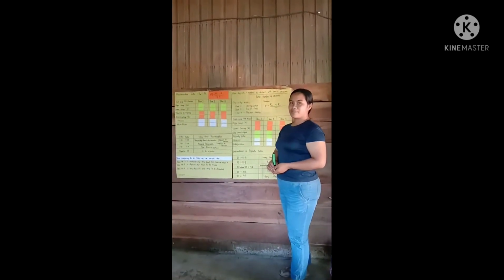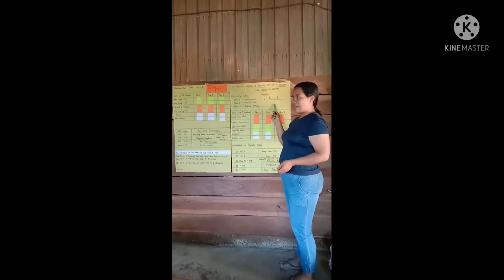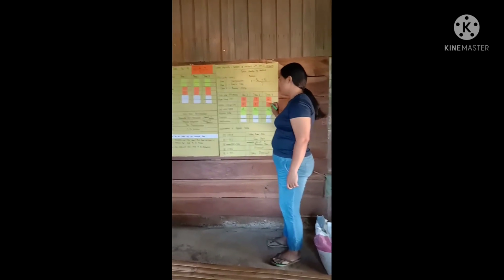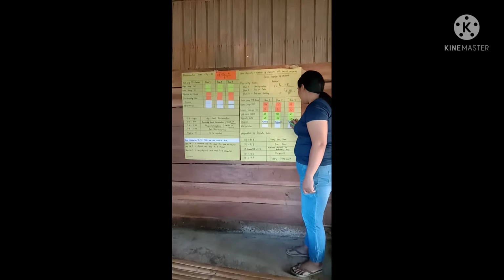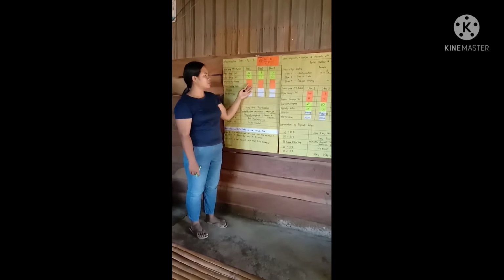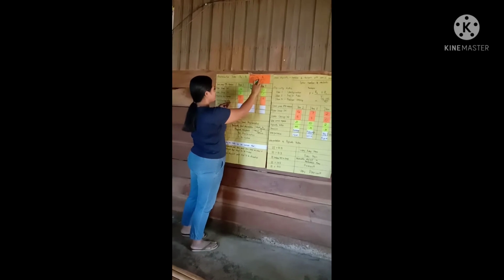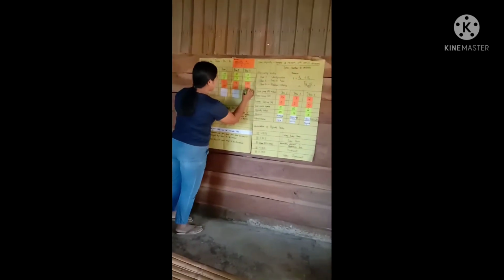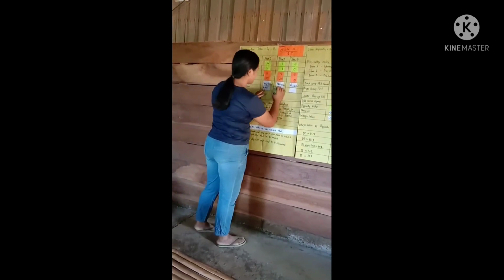Item Analysis and Validation/ learning assessment